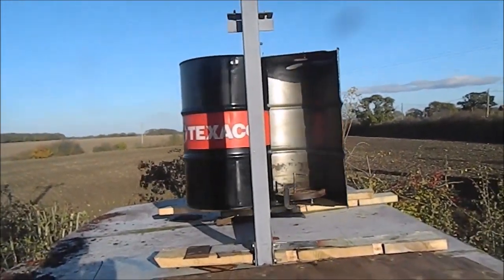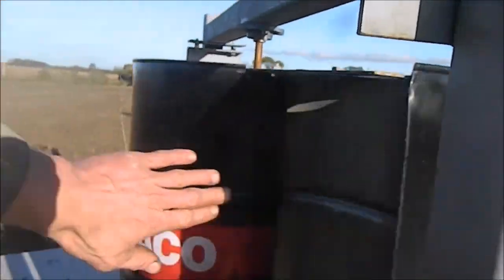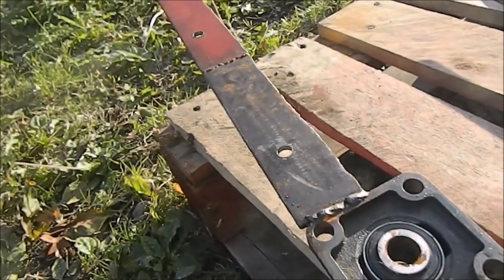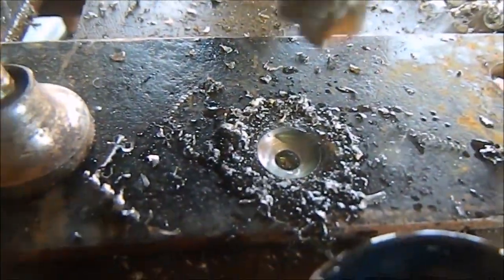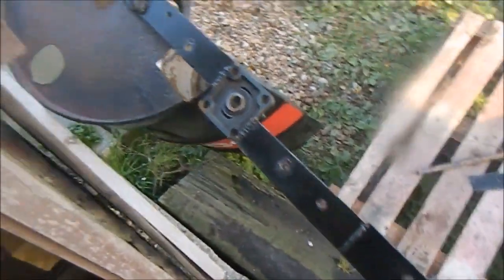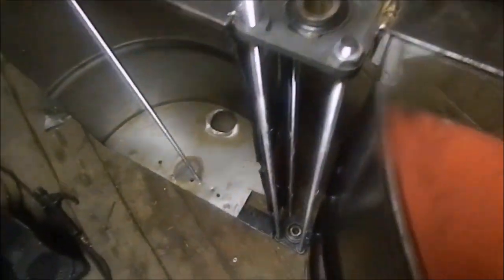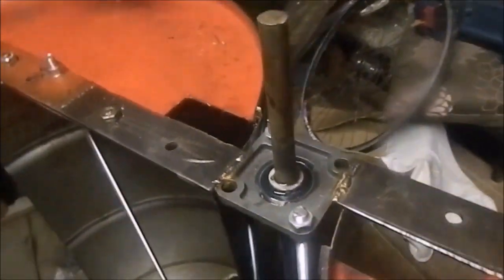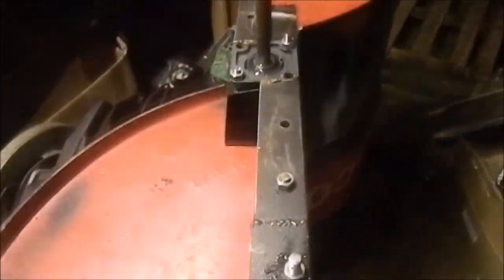VAWT wind turbine from oil drum from scrap part 24 CHANGES TO BLADE SYSTEM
Lovely clear day for testing this VAWT wind trubine made from a RECYCLED OIL DRUM,Drilling and strengthening of the blade arms